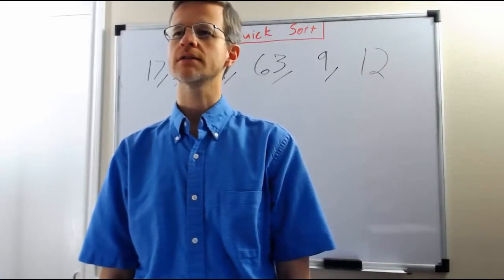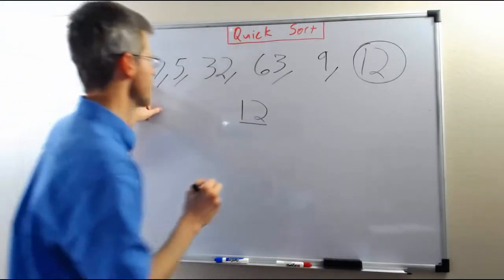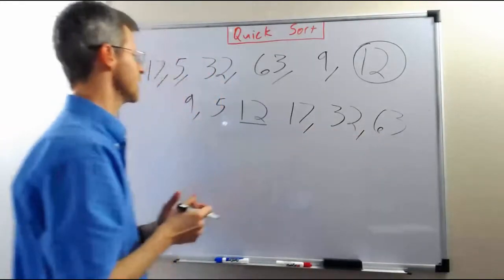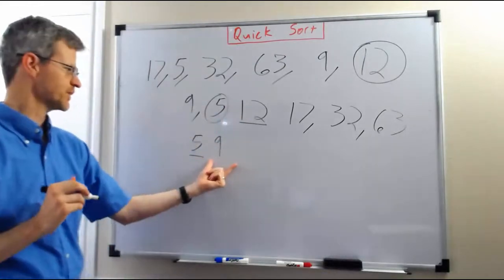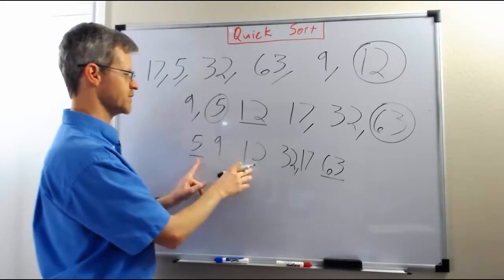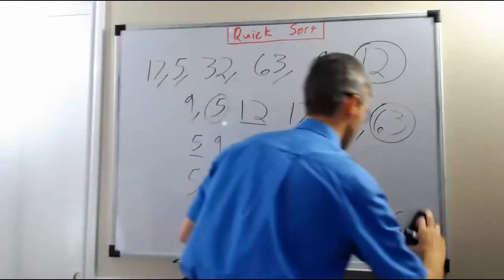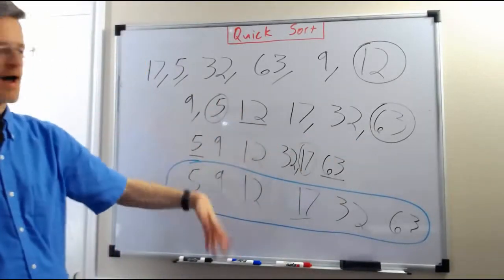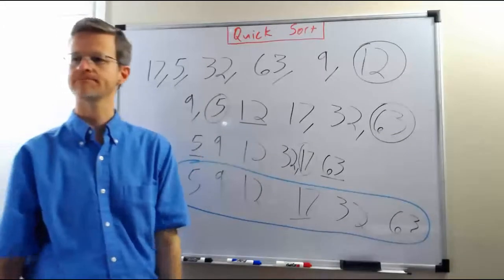Quick Sort Concept Example 2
Essence of quicksort:  recursively partition a list into elements less than a pivot, the pivot itself, and elements greater than the pivot.  When each resulting list is a single element, the full list is sorted.